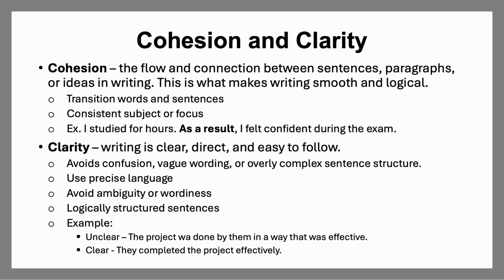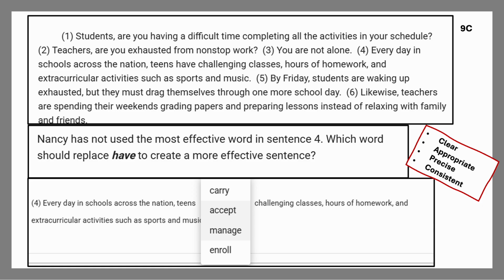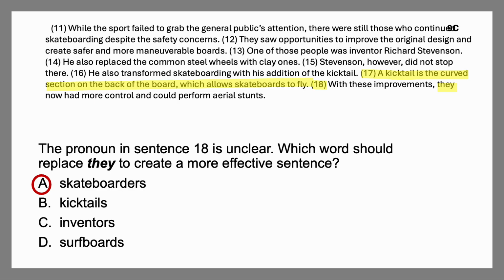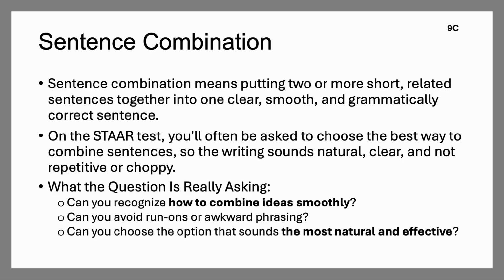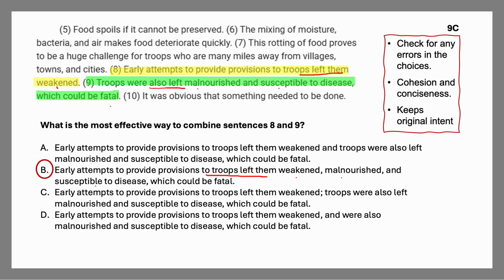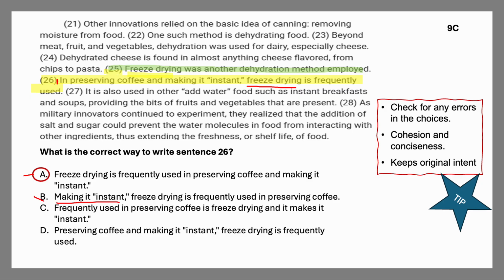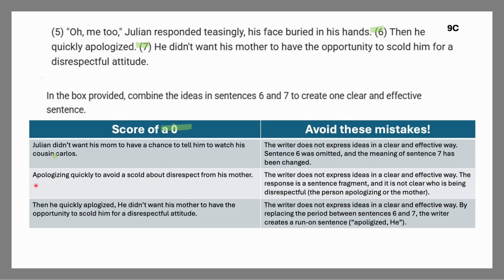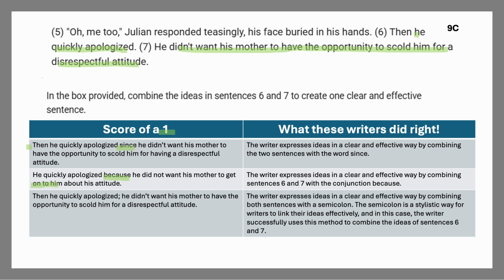Revising Clarifying Ideas and Coherency with narration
00:00 Introduction
01:28 Cohesion and Clarity definition overview
02:56 Revising for Word Choice (Diction)
03:58 What does diction look like on STAAR?
05:42 Practice Diction Questions
12:34 Sentence Combination
13:31 What does sentence combination look like on STAAR
14:55 Sentence Combination Practice Questions
21:59 Sentence Combination SCR Info
23:25 Score of a 0  What NOT to Do
26:19 Score of a 1 What you SHOULD Do